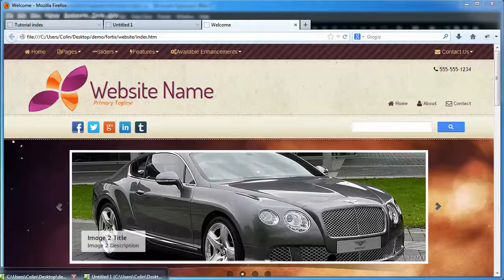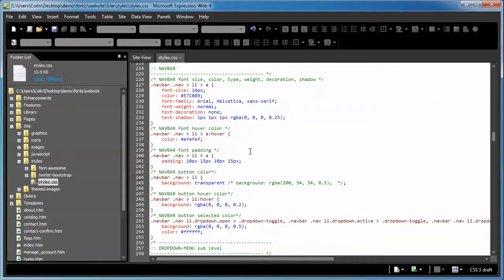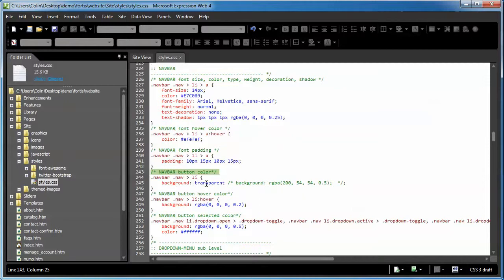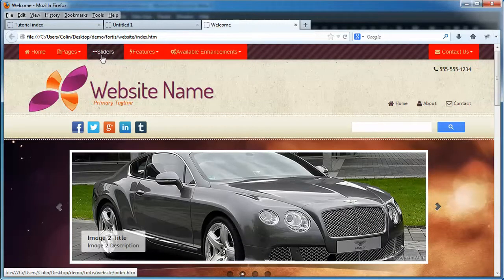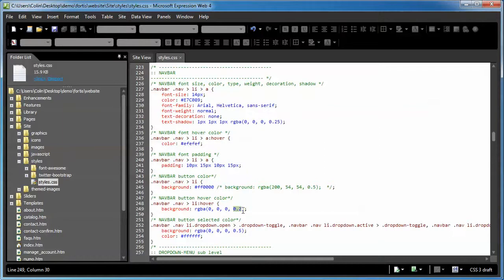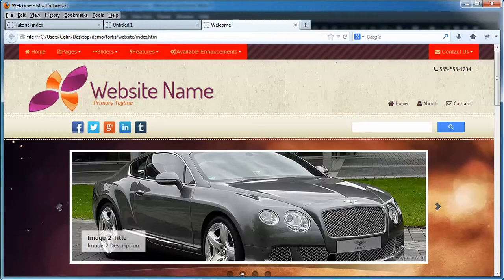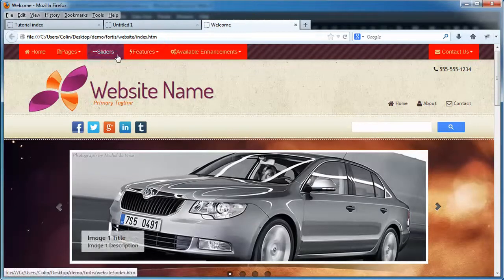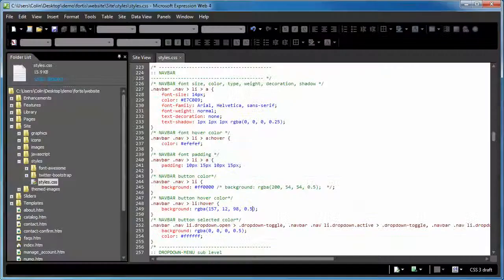Changing the button hover color in the Navbar Microsoft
Learn how to change the button hover color in the Navbar with your Microsoft editor.